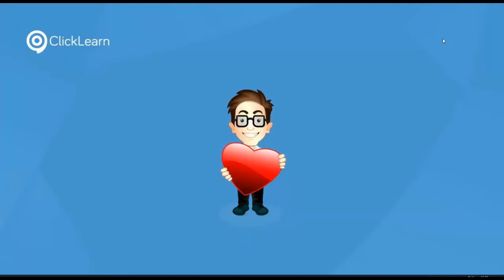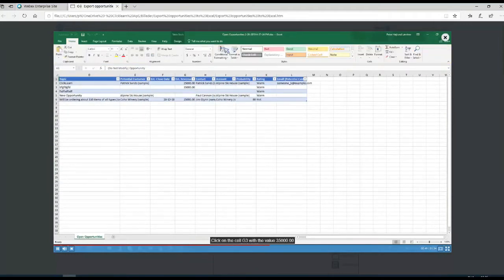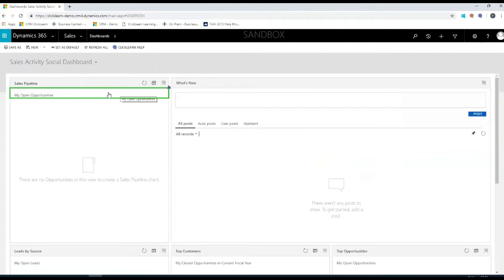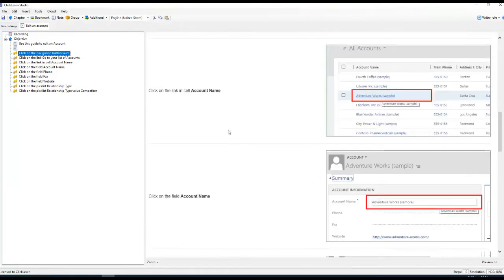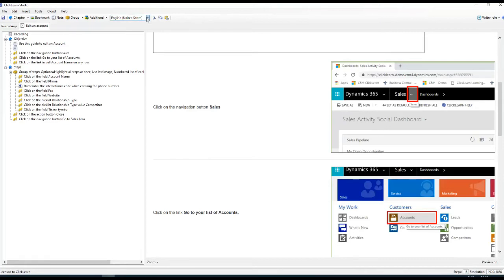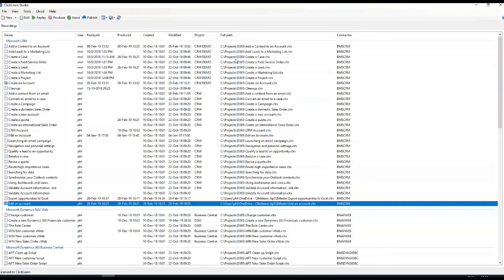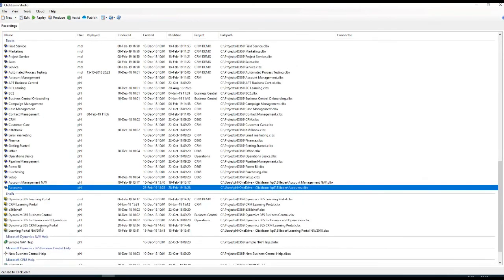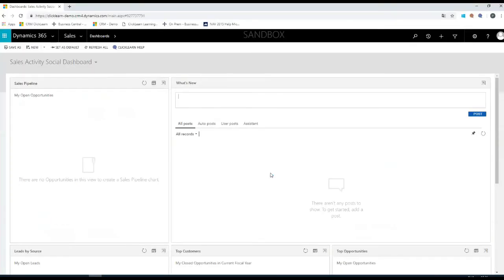MSDW - An Easy Way for Partners to Automate Dynamics CRM365 Training & Documentation1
Microsoft Dynamics World webinar on ClickLearn

Watch this recorded webcast to learn how ClickLearn, a revolutionary training solution for Dynamics 365/CRM, allows Microsoft partners to create complete e-learning portals for their clients in just a few clicks.

In this session, you will:
• See how easy it is to automate writing your business-critical user-documentation.
• Learn the simple way to record complicated work processes.
• See the production of multi-language learning materials, available from any device.
• Discover how to create an e-learning portal inside Dynamics 365/CRM.
• Learn how ClickLearn integrates with Dynamics 365/CRM.